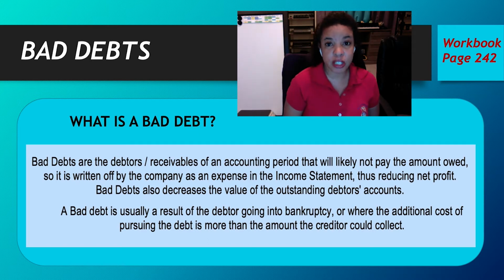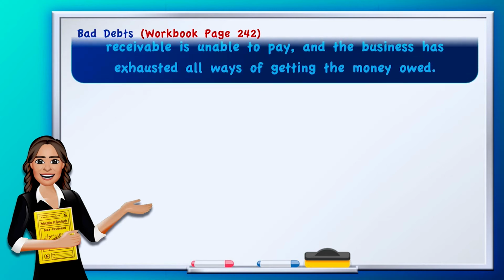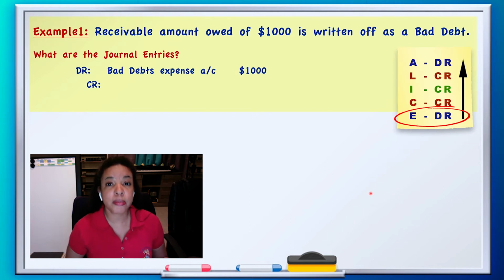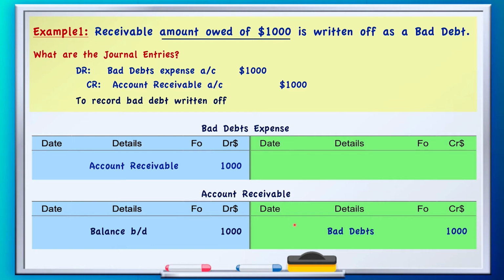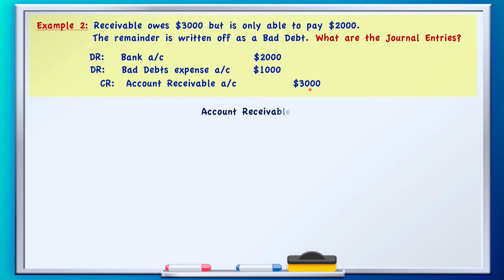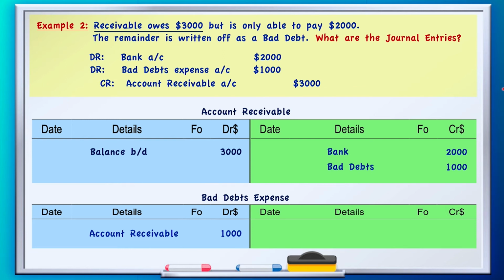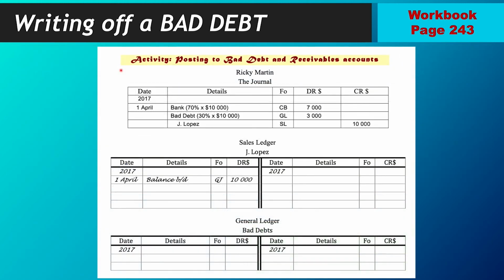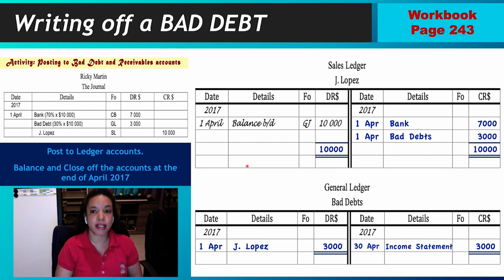Bad Debts written off (Journal Entries and posting to Ledgers)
Introduction to Bad Debts
- What are Bad Debts?
- How do you account for Bad Debts?

Includes notes and examples for Journal Entries to write off Bad Debts (partial payment received)